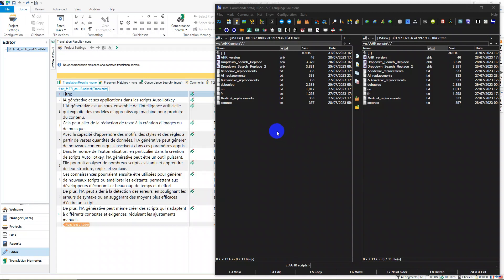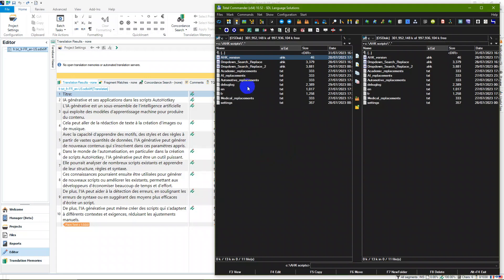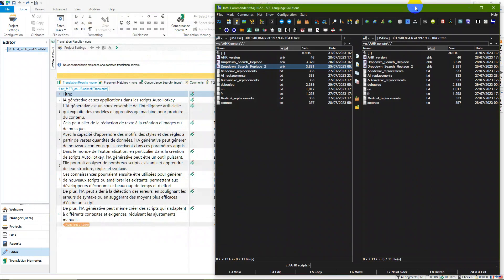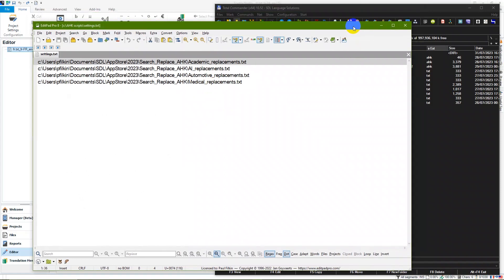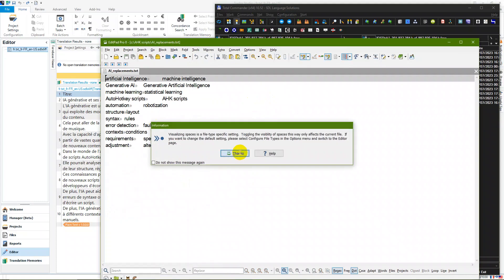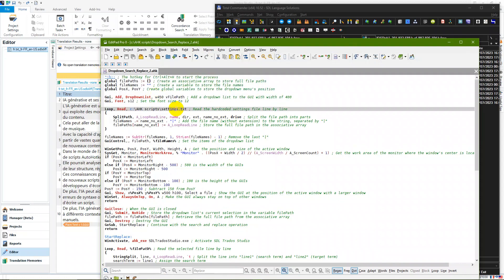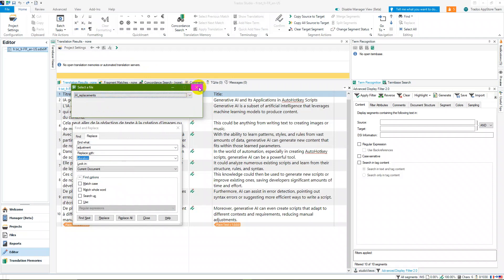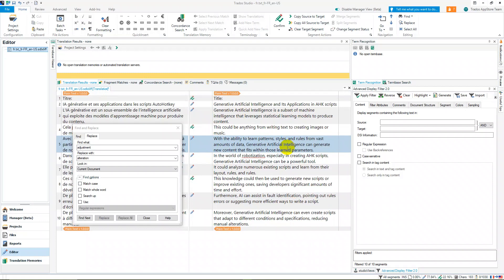A Multiple Search & Replace AutoHotKey Solution for Trados Studio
Created to accompany a blog article on multifarious - called "Linguistic Alchemy to unlock AutoHotkey"